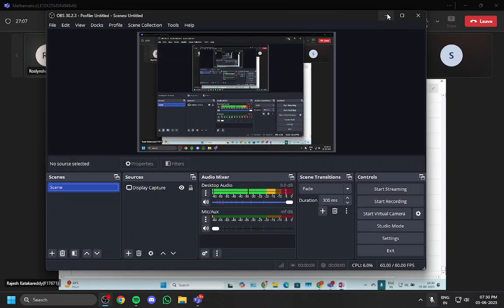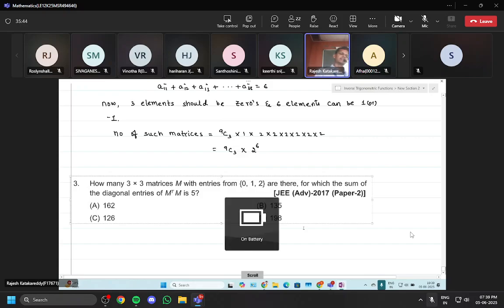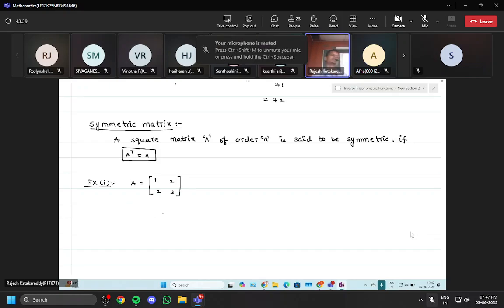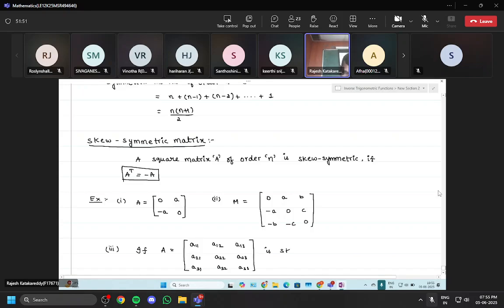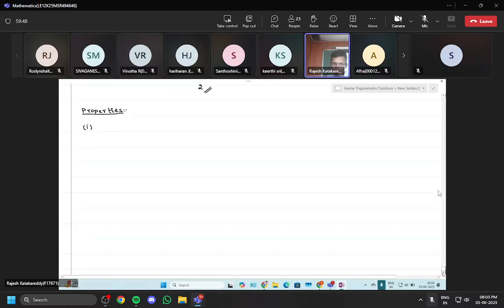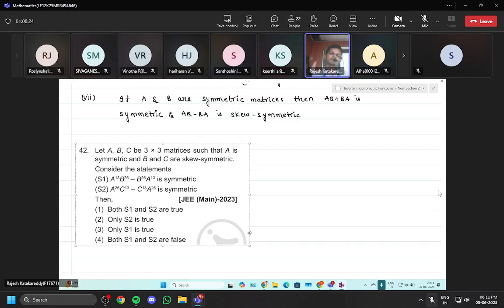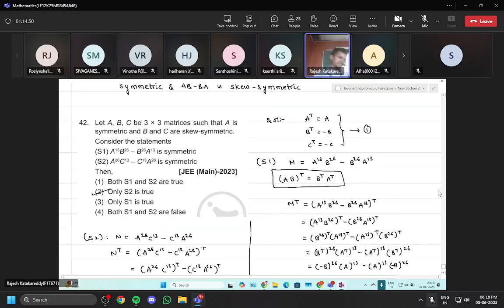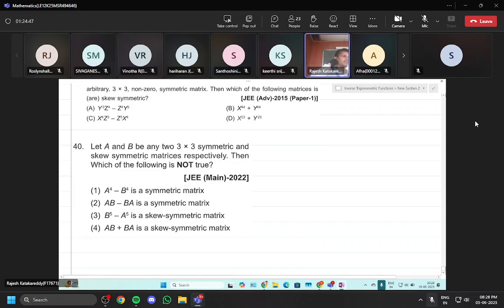matrices 5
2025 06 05